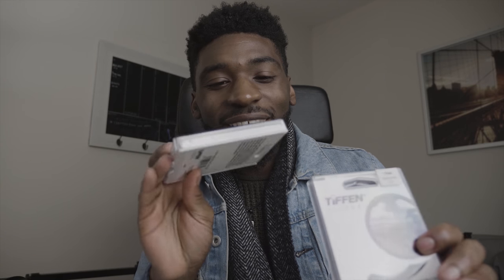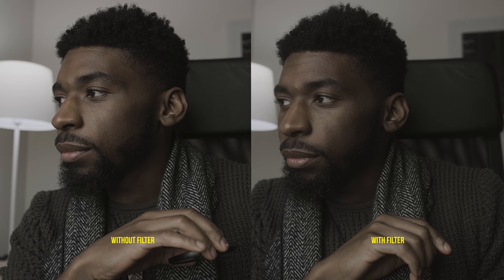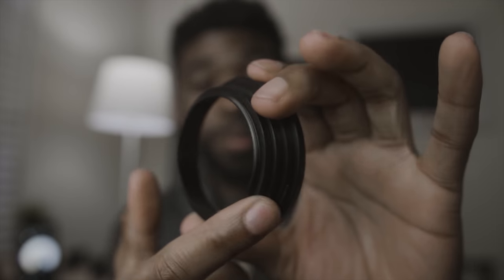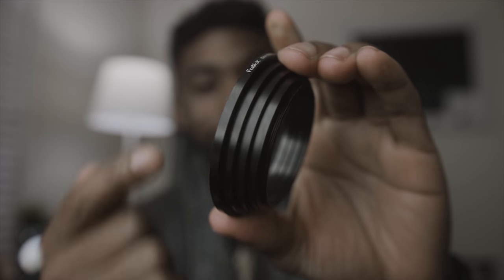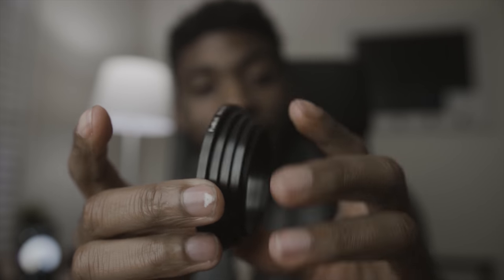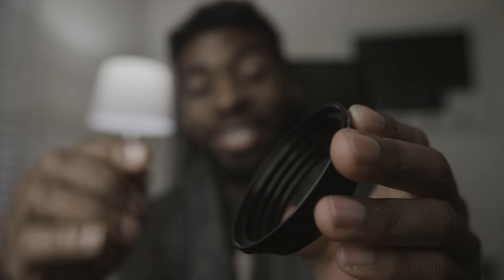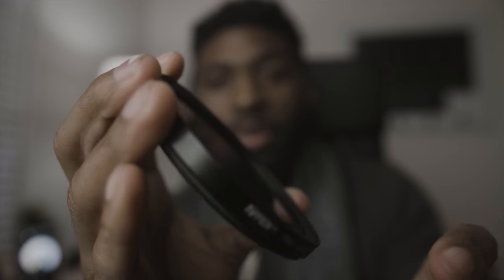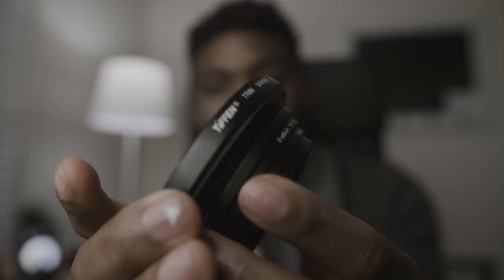Your Videos Are TOO SHARP! (Tiffen Black Pro Mist)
Taking a look at diffusion filters for your videos, Black Pro Mist!

Features:
- Transition Presets
- & More
Equipment Used In This Video:
Lumix 12-35mm f/2.8 II (lens) [Amazon]
Rode Videomic Pro+ (Mic) [Amazon]
128GB Micro SD (Memory Card) [Amazon]

 tiffen black pro mist 1/4 test